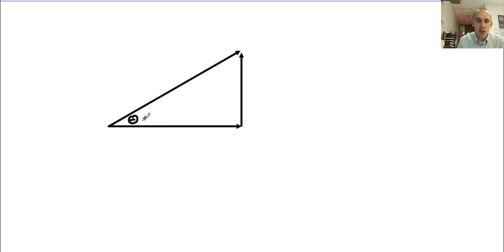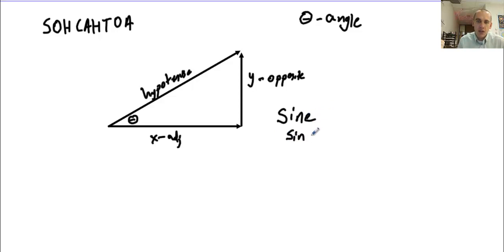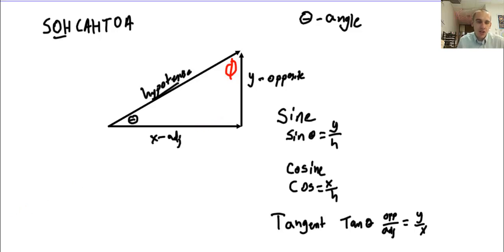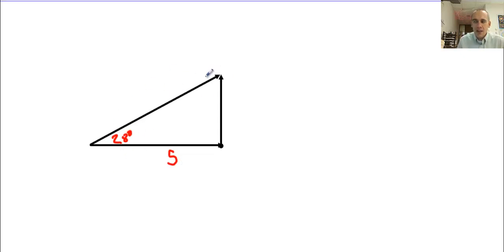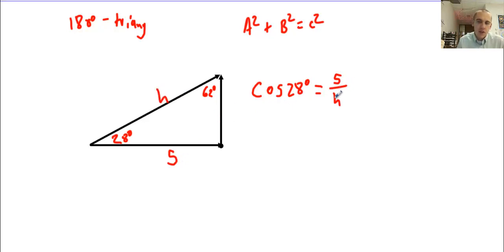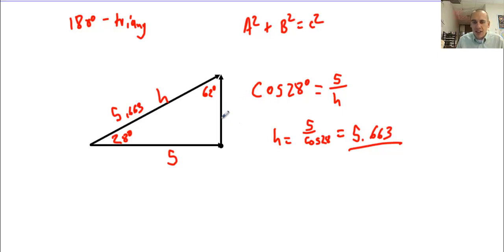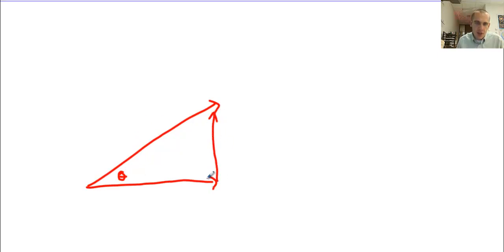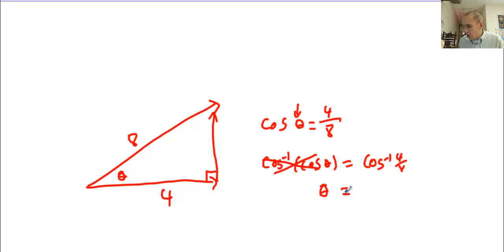6.1A Trig Review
Right triangles trig with SOHCAHTOA